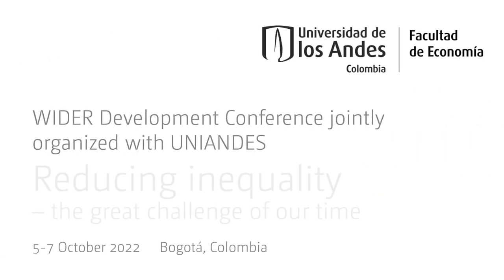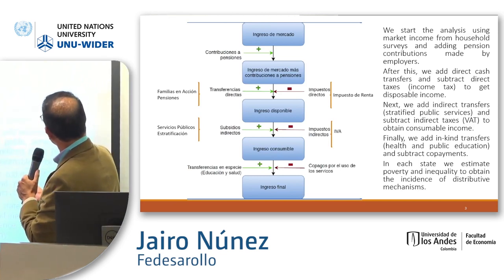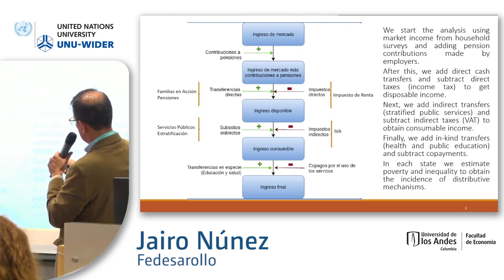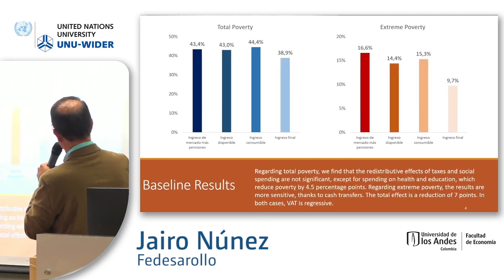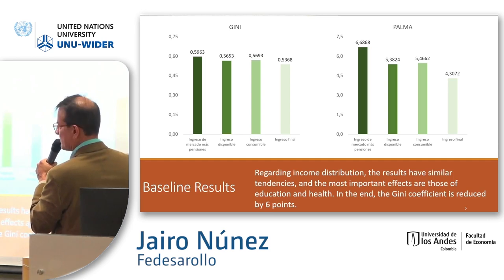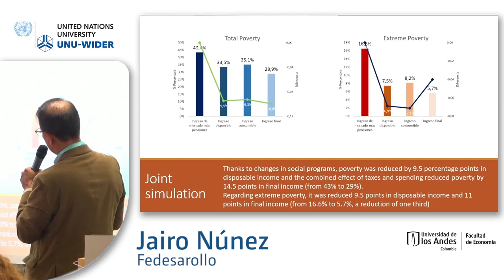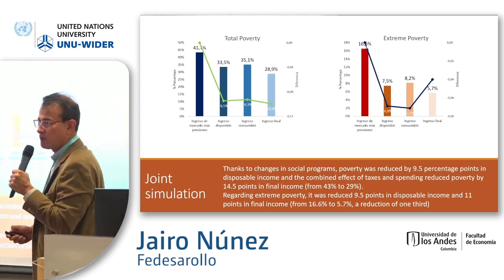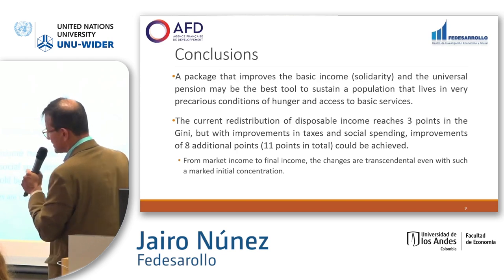6.5 Social and ecological sustainability - Jairo Núnez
Sustainable development remains criticized for its rather fuzzy nature. Accommodating economic and climate sustainability is however a complex exercise with tensions between what is considered as economically desirable and what is considered as sustainable from a climate science perspective. This session will bring together different papers which look at different dimensions of sustainability, from a fiscal perspective to climate change.